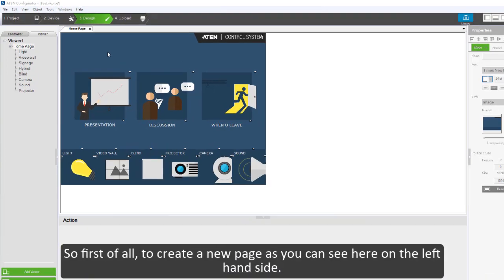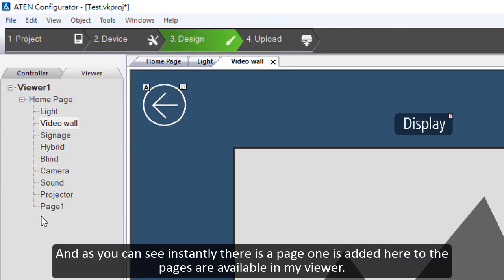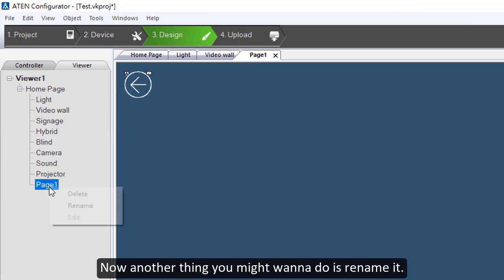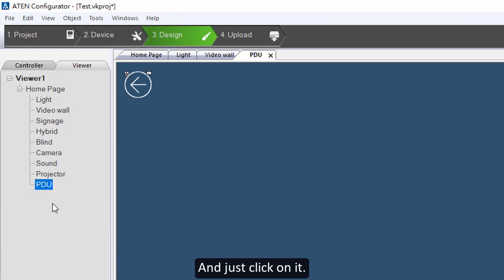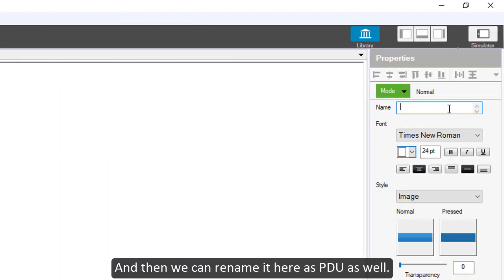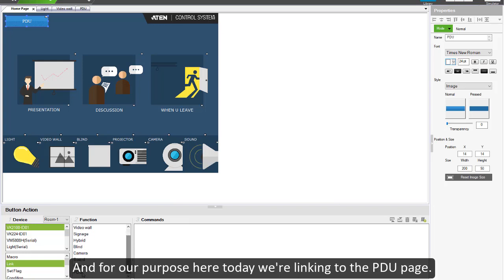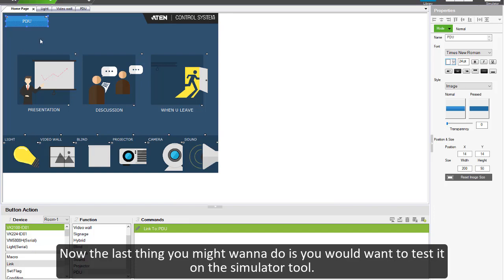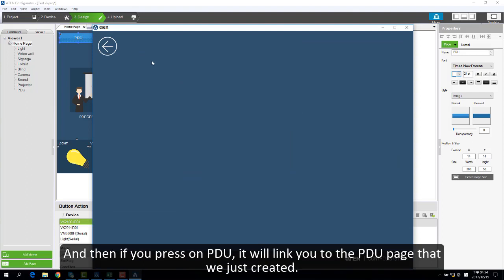13. How to add a blank page?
This video show you how to add a blank page in your ATEN Control System.